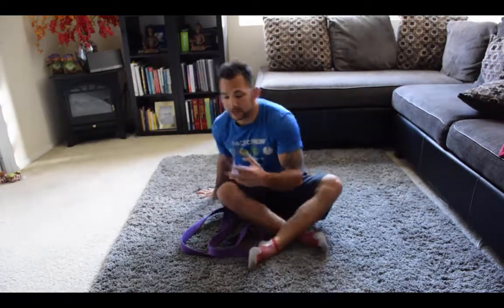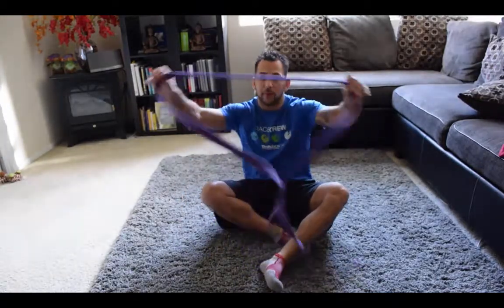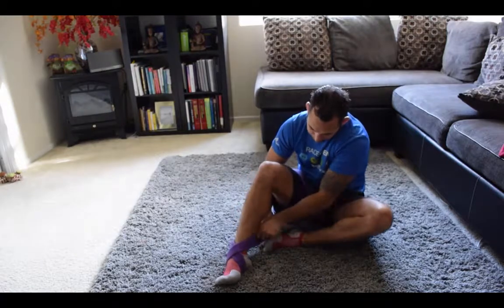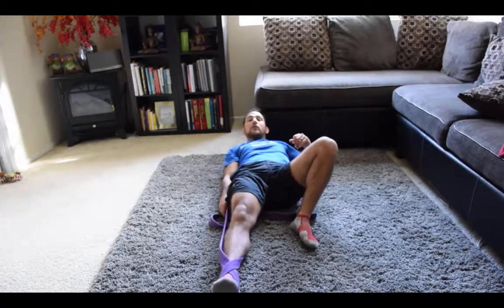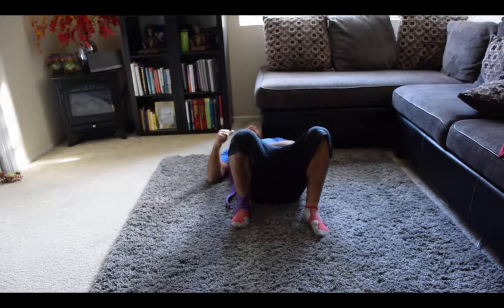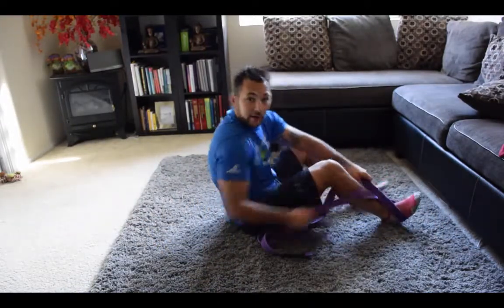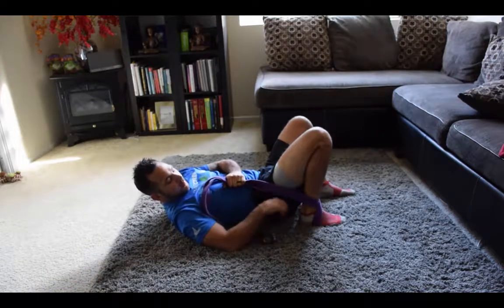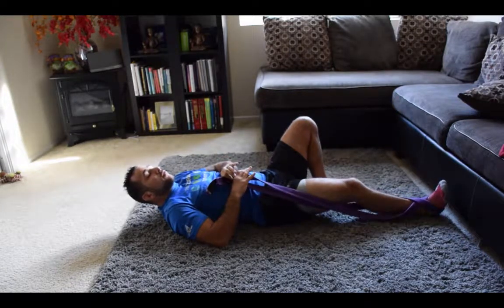Improve Knee Mobility With This Exercise Following a Meniscus Injury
Get the FREE Low Back Pain Relief Guide:
how to get proper movement in the knee after a meniscus tear.

Dr. Jagoda is a Sports Chiropractor located in San Diego, CA